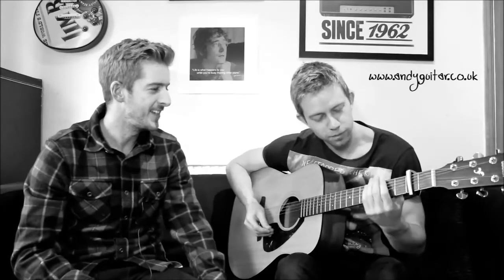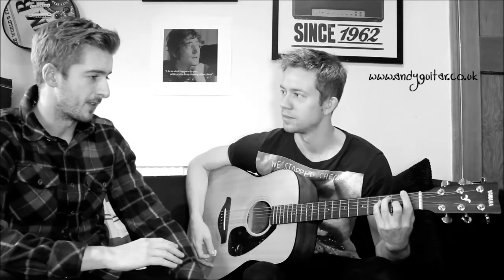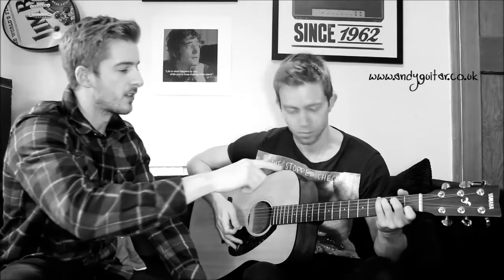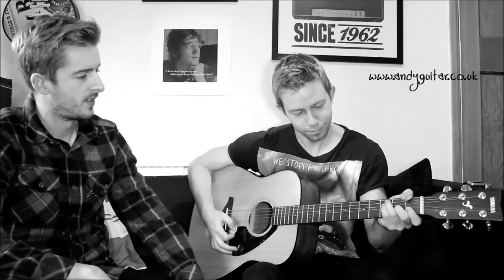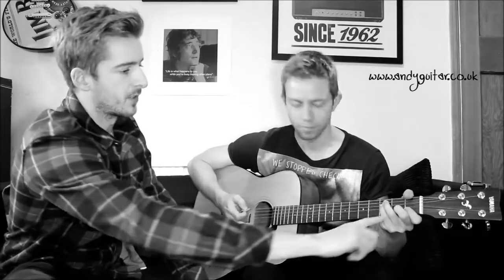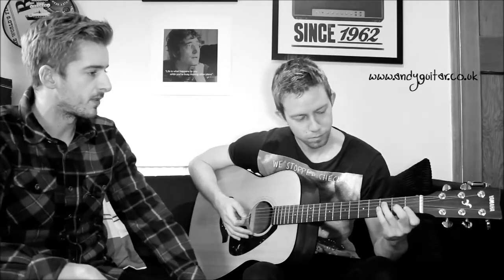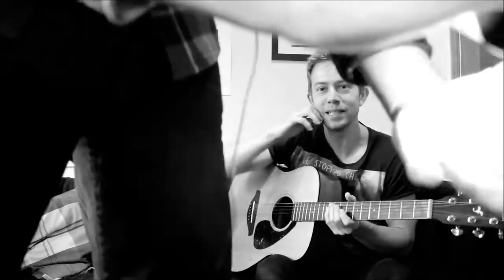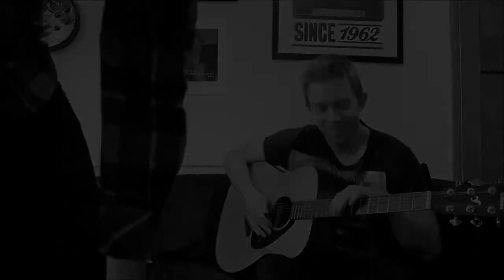Andy and Dave outtakes/ bloopers part 1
So the BAD NEWS is I have hurt my hand and arm and cannot play guitar for 6 weeks :(
It is an rsi type injury somewhat from playing guitar for hours everyday through teaching, but also from bad exercise routines, having my arm bend most of the time, bad posture, not warming up and stretching enough in general.

The GOOD NEWS is that my buddy Dave is helping me out with these videos so I can show you guys all the stuff I had planned over the next month or so. This includes an F barre chord, Christmas songs, and anything else we have time for.

This is just a little fun outtakes video, the proper how to play an F chord video is coming tomorrow!